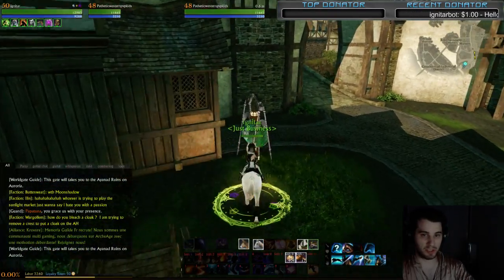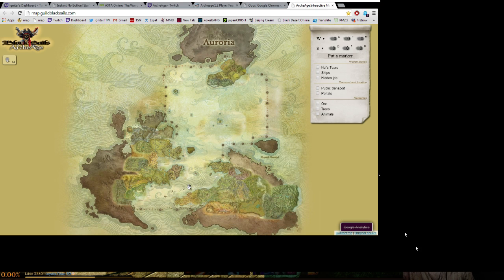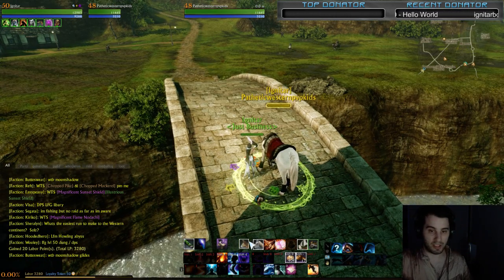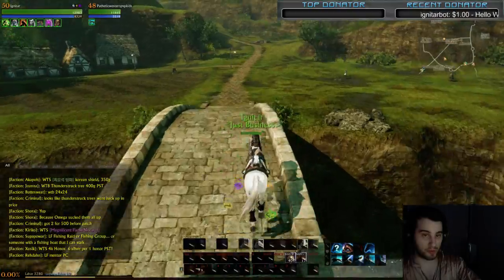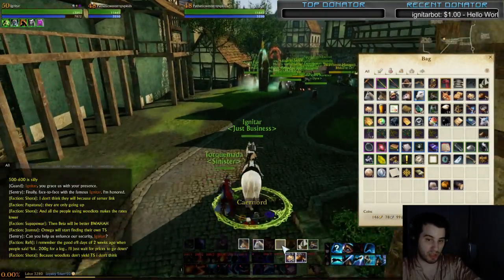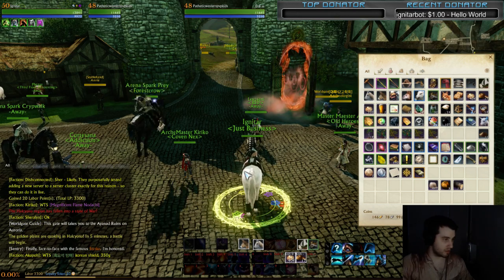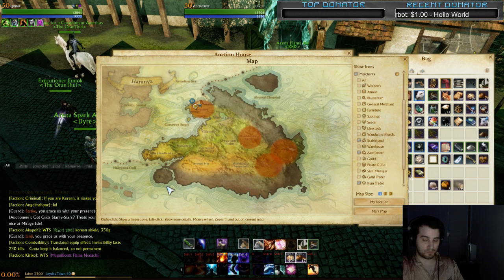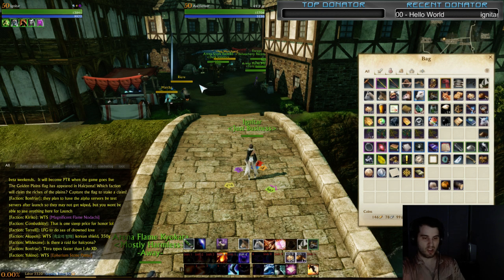ArcheAge FAQ / Tips and Tricks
I show you some tips in this rushed video. Hope you find some of it useful! If anything, make sure you understand people using the AH to take your items for vendor prices!